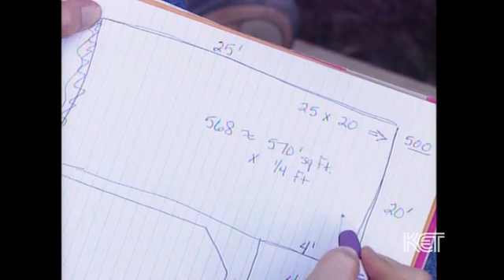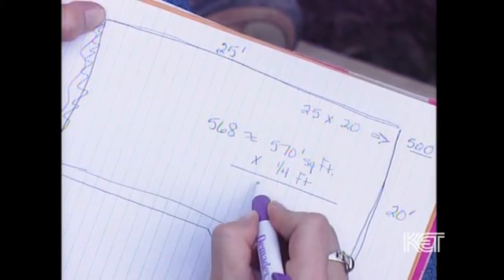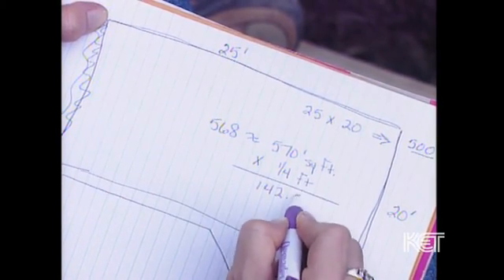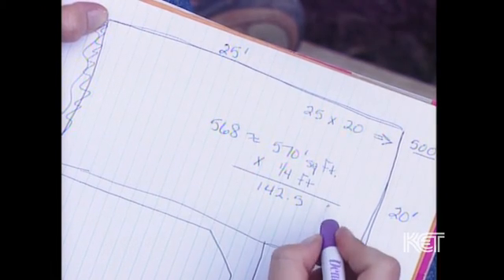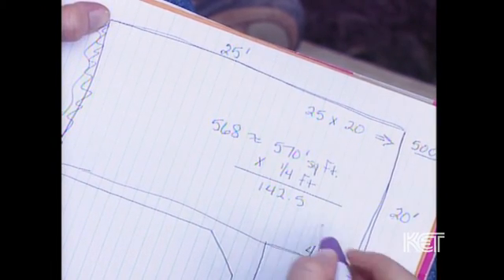Volume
This segment explains that volume is a way of describing the amount of a substance in a container. This segment appears in the Fast Forward Math Basics E-book.